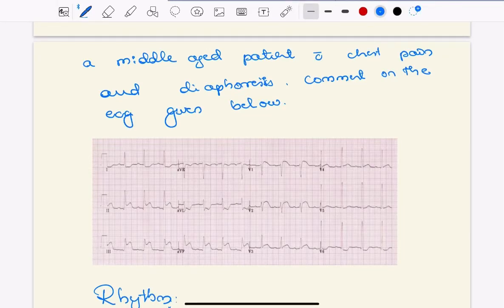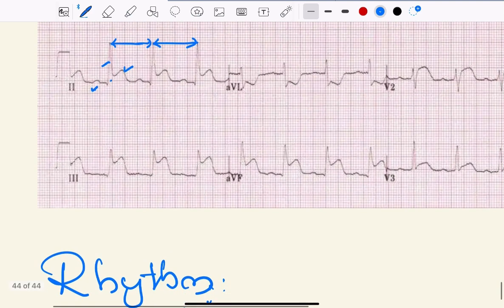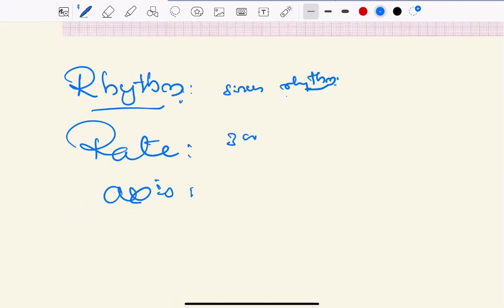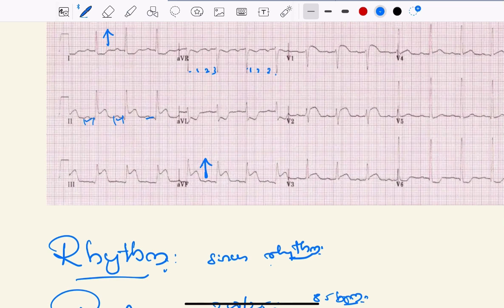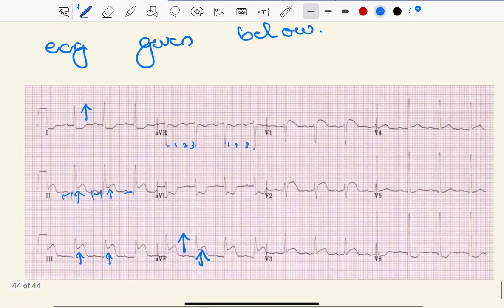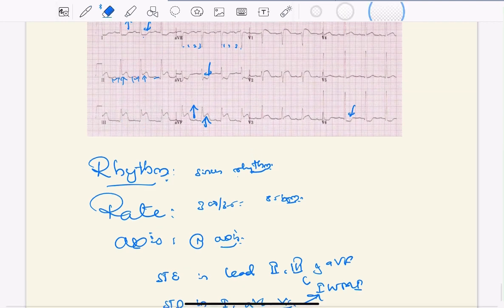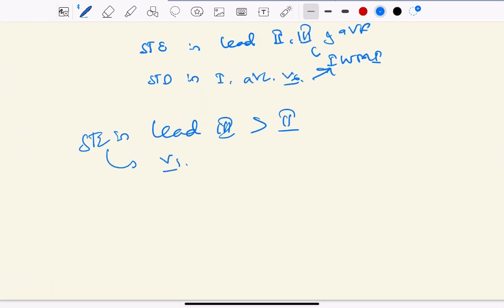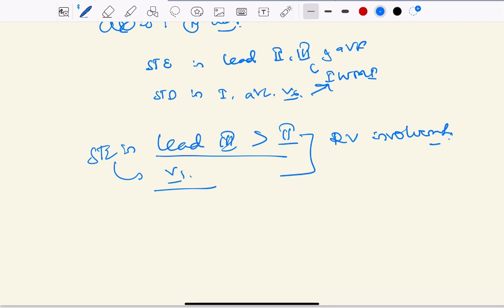INFERIOR WALL MI IWMI